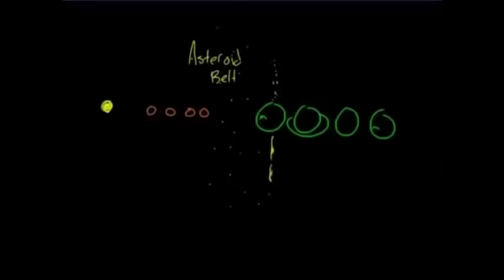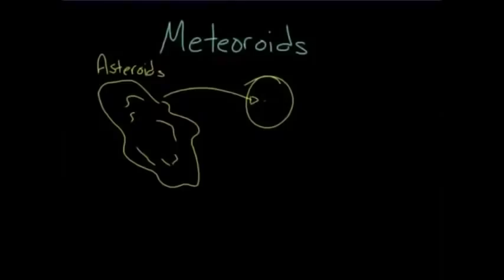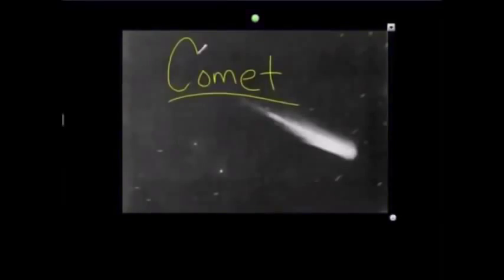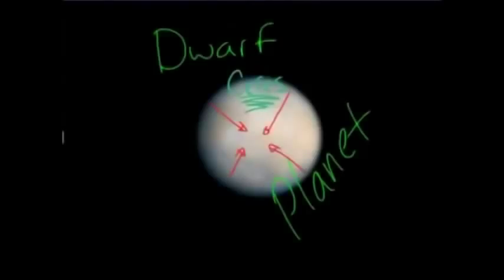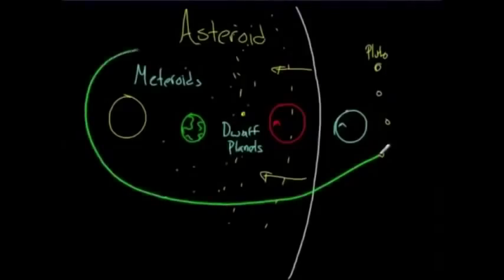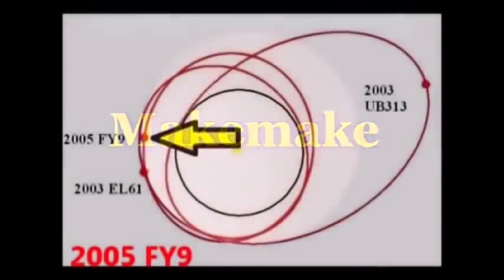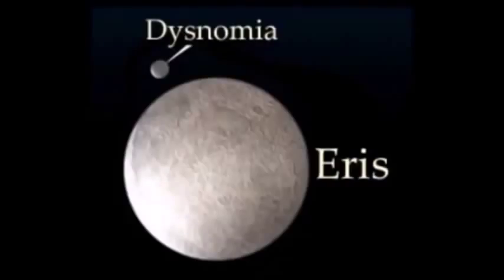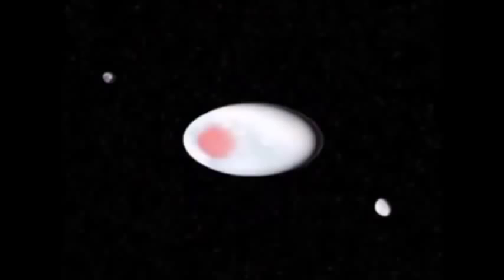Nibiru Ceres New information 2015 Nibiru return